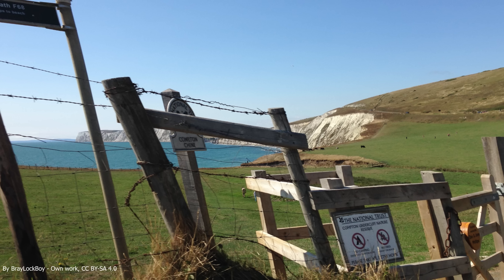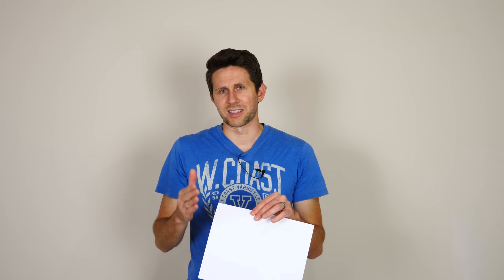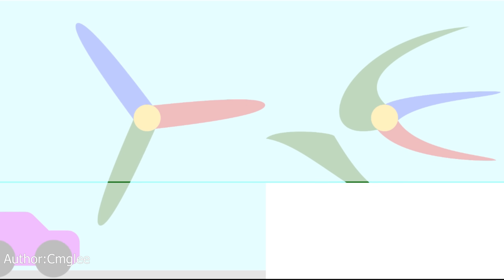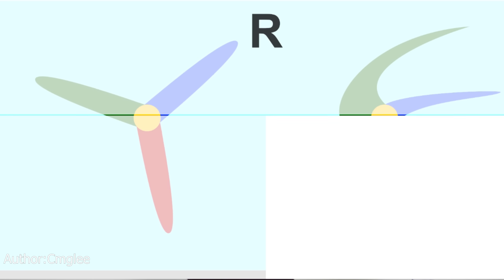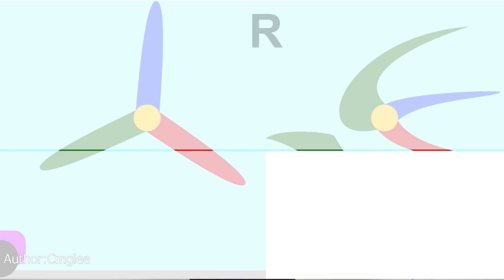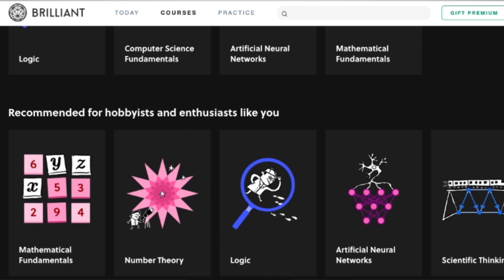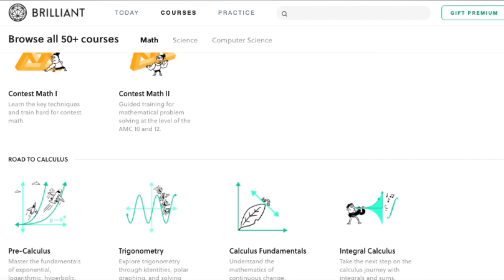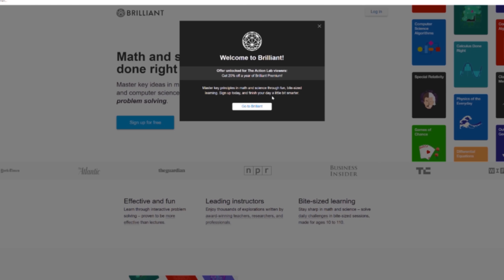Is it Possible to Catch the Rolling Shutter Effect on Video with a Drone?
In this video I show you what the rolling shutter effect looks like in real time as I film with a fast shutter speed that matched the propeller spin rate. This rolling shutter effect is amazing to see in real-time.